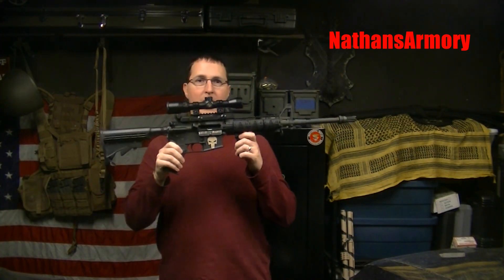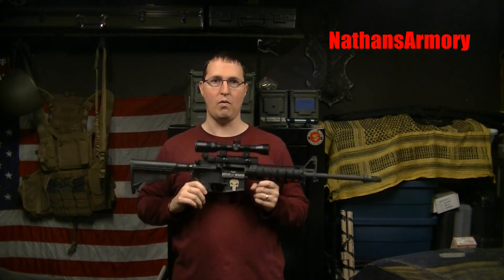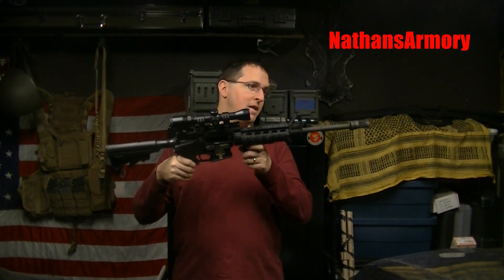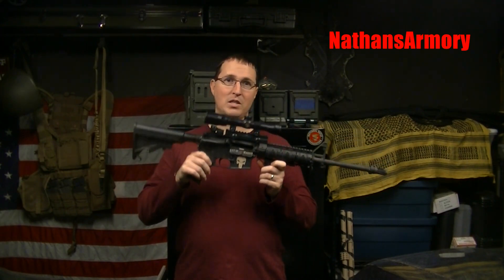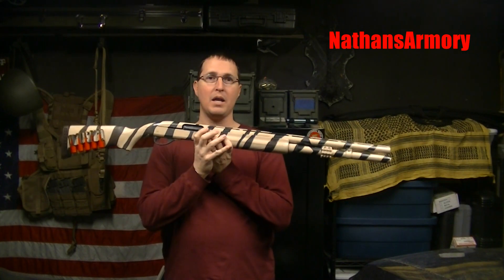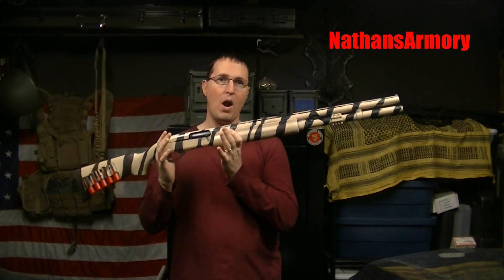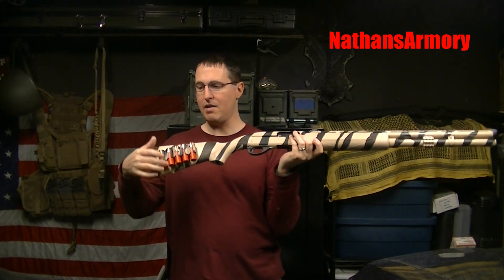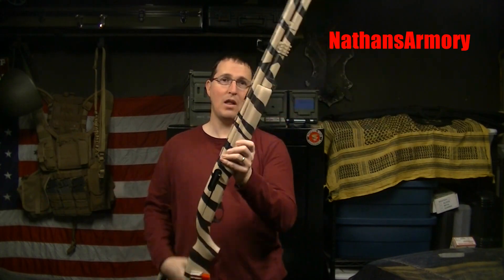Response: Truck Gun Options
Response to NeverEnuffAmmo's Truck Gun Options.